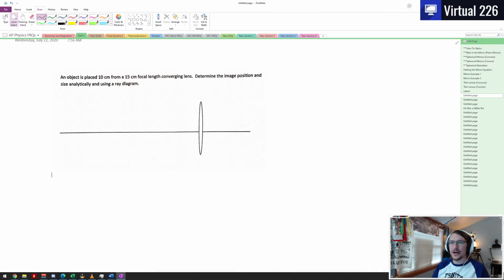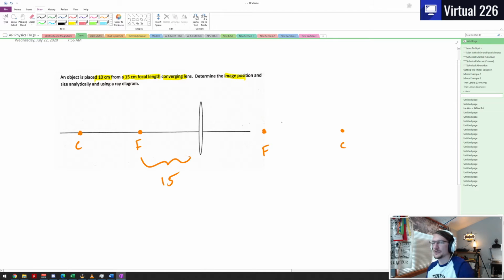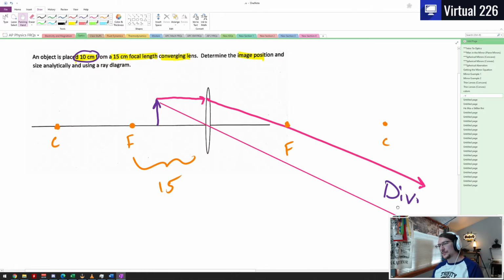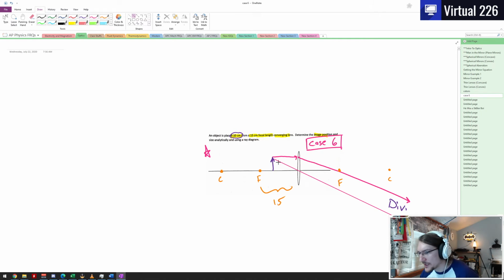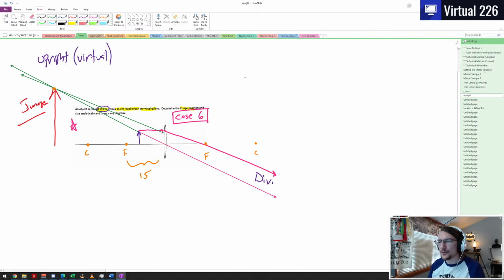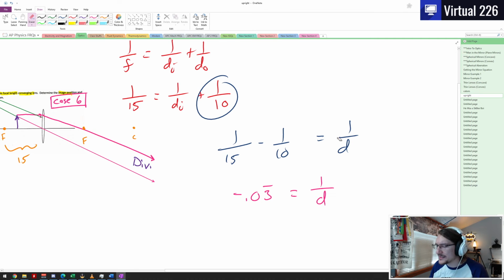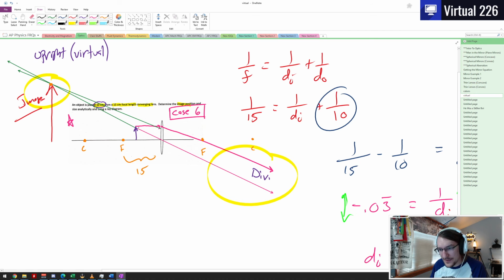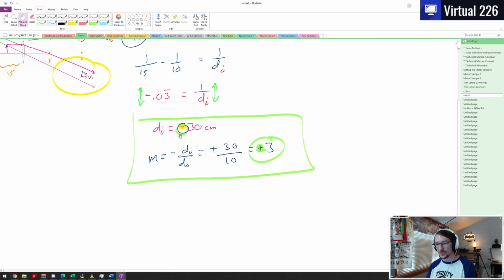AP Physics 2 Optics - Thin Lenses Example Problem 2 Vid11